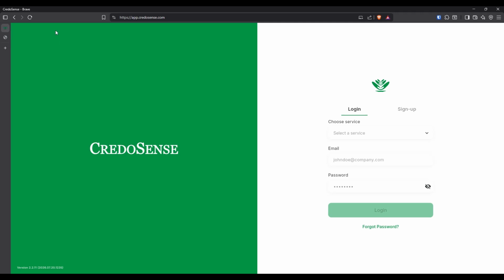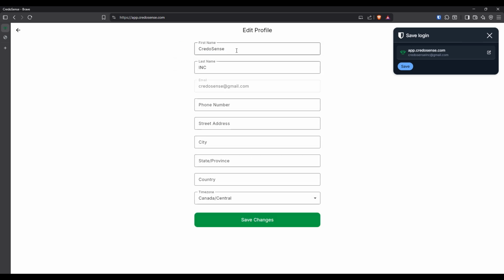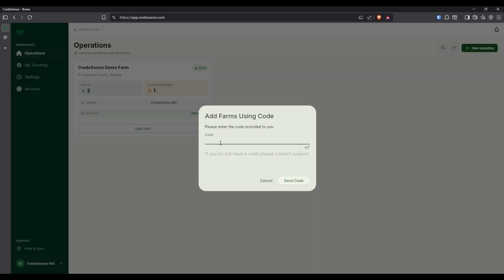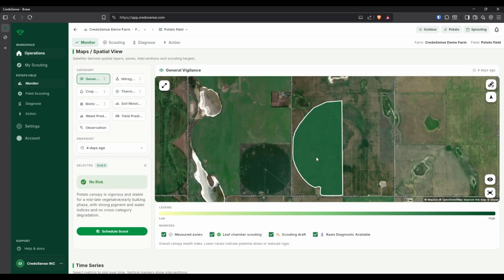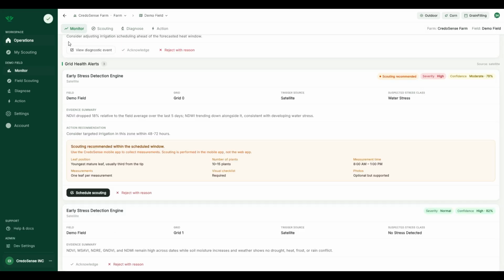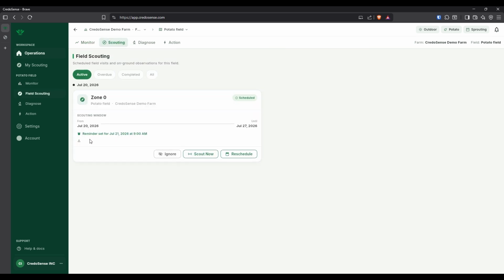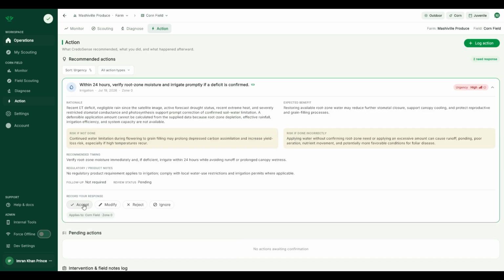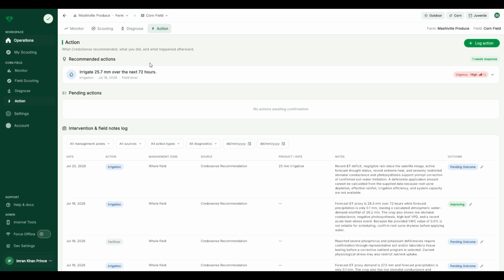How to Use the CredoSense Web App | Complete Walkthrough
Explore the CredoSense Web Application supporting the Crop Health Diagnostics workflow.

In this step-by-step walkthrough, we demonstrate how users can navigate the CredoSense platform, access farms and fields, review management zones, monitor crop-health information, schedule scouting activities, examine diagnostic results, and manage recommended field actions.

What you will see in this video:
• Logging in and navigating the operations dashboard
• Managing account, notification, and application settings
• Opening farms and selecting fields
• Monitoring fields and management zones
• Reviewing maps, spatial information, and time-series data
• Scheduling leaf chamber scouting activities
• Managing field scouting tasks
• Reviewing crop-health diagnoses and RAAIS results
• Viewing recommended agronomic actions
• Accepting, rejecting, and logging field interventions
• Accessing CredoSense help and support resources

The CredoSense Leaf Chamber System supports rapid, targeted leaf-level measurements as part of the crop-health diagnostic workflow. Measurements are completed in the field using the CredoSense mobile application and connected leaf chamber, while the web platform supports monitoring, scouting coordination, diagnostic review, recommendations, and action tracking.

CredoSense combines crop physiological measurements with environmental, root-zone, satellite, radar, and biological-pressure information to help growers and agronomists identify crop stress drivers and make informed management decisions.